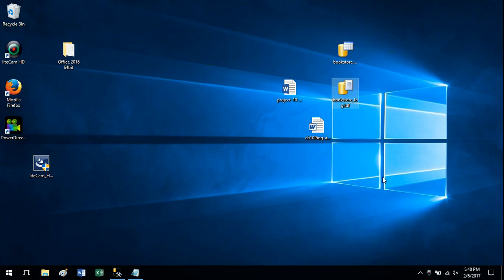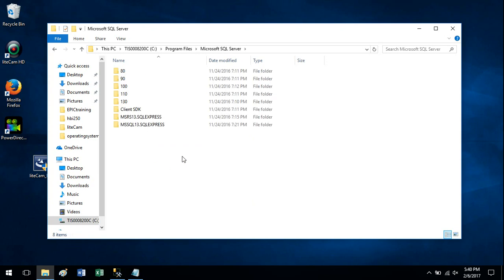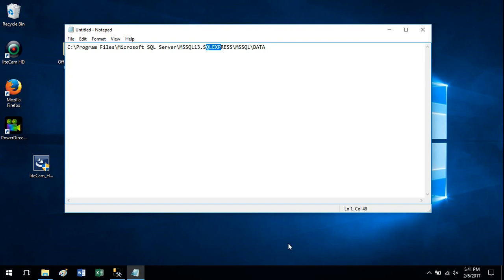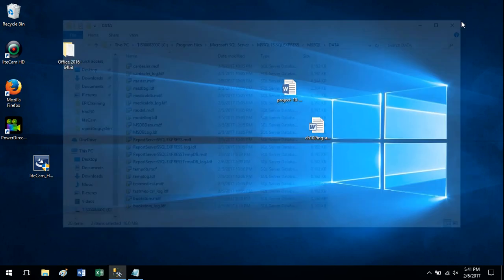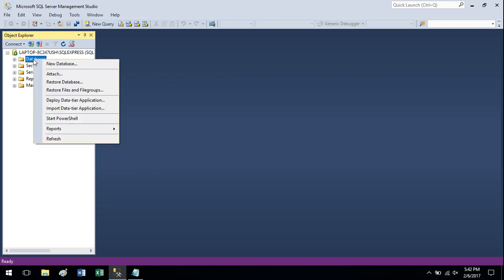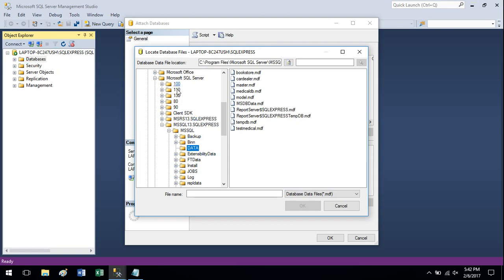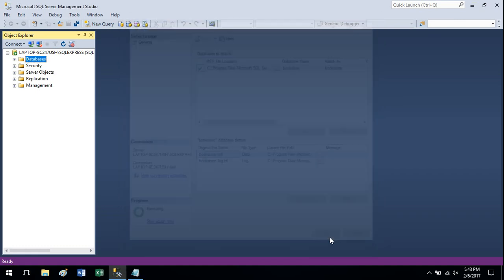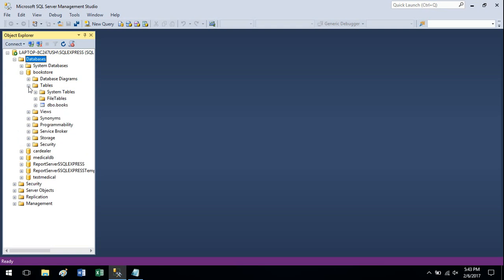Quick Tutorial - Attaching a Database to SQL Server